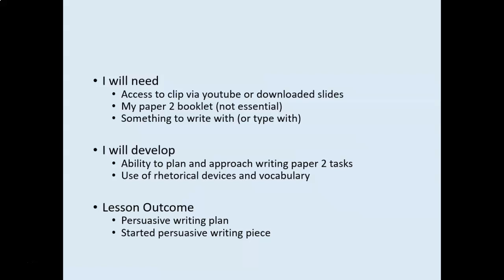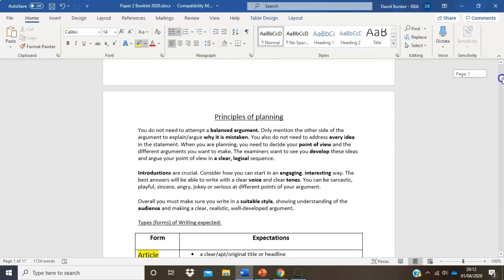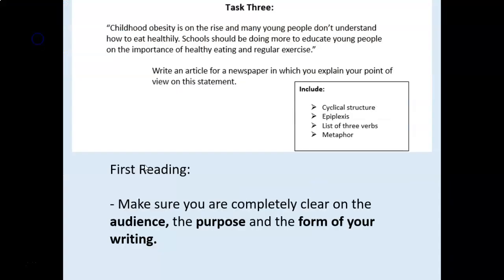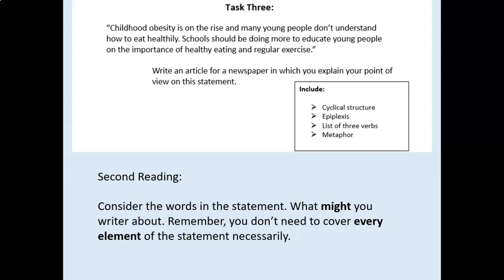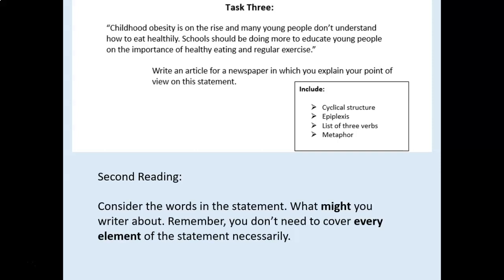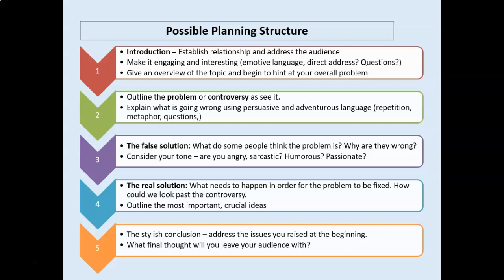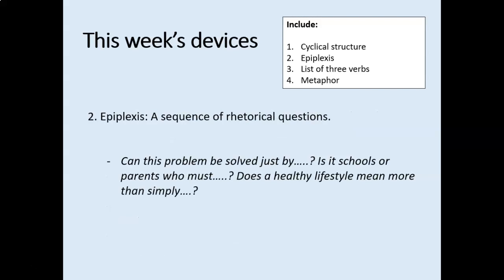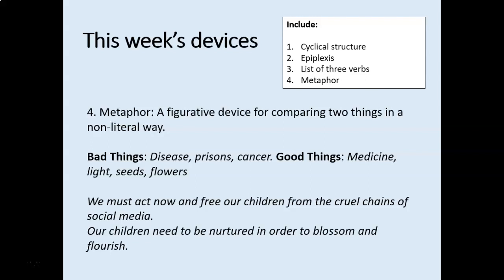Persuasive Writing Task 3: 3rd April